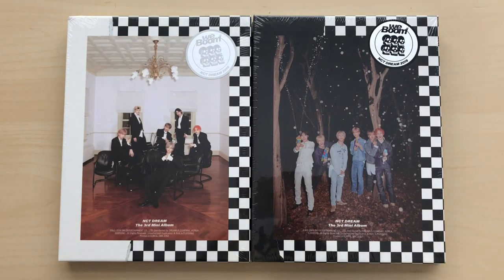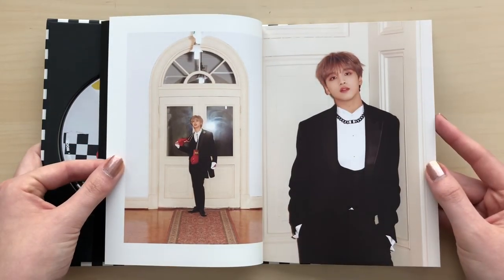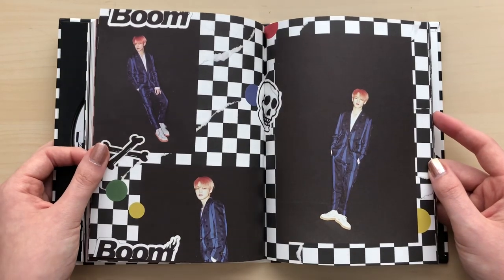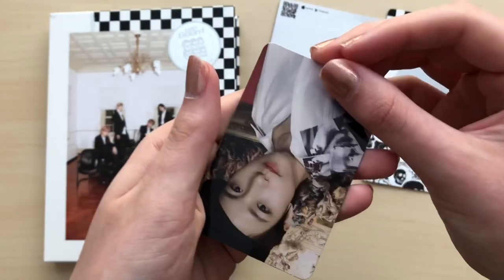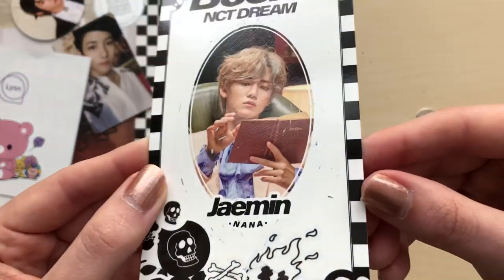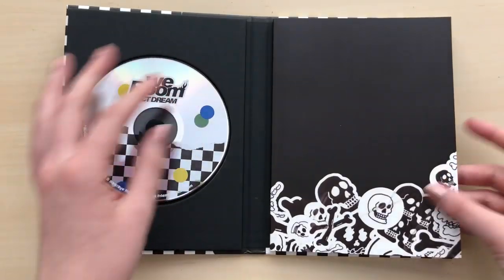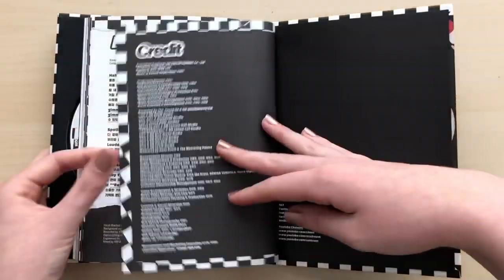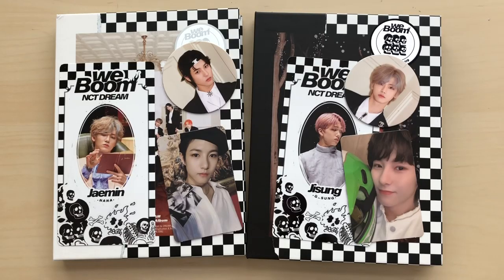♡Unboxing NCT Dream 엔시티 드림 3rd Mini Album We Boom (We & Boom Ver.)♡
Loved Dream’s comeback!! I hope SM starts treating them a bit better.

This album comes with a CD, photobook, randomly selected scratch card, circle card and photocard.

TRACKS:
1. BOOM
2. Stronger
3. 119
4. 사랑이 좀 어려워 (Bye My First...)
5. Best Friend
6. Dream Run